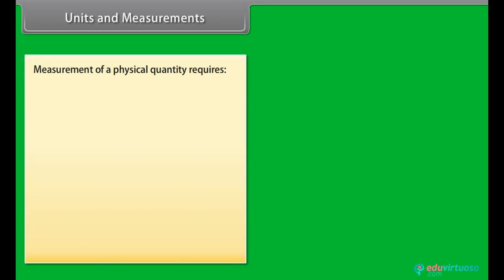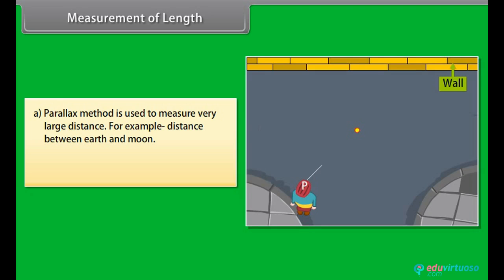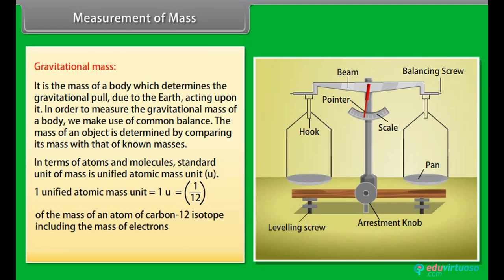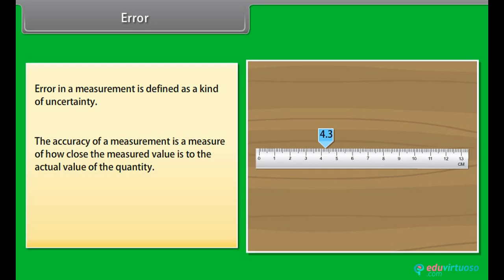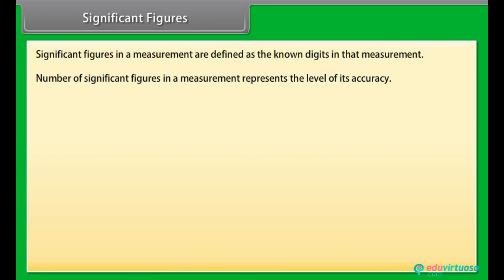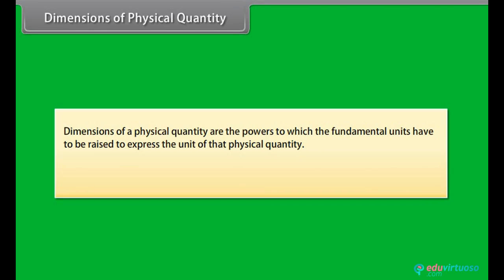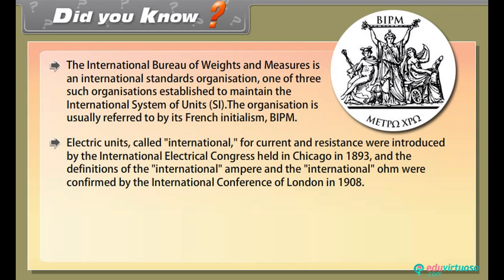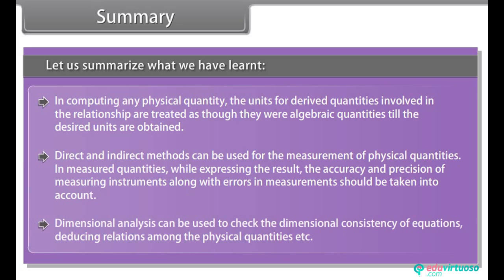Grade 11 | Physics | Units and Measurement | Free Tutorial | CBSE | ICSE | State Board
Welcome to our Class 11 Physics tutorial on Units and Measurement! 🌟 In this video, we'll delve into the fundamental concepts that are critical for mastering physics. Let's explore the standard units, measurement techniques, and much more. By the end of this session, you'll have a strong grasp of these essential topics.

What You'll Learn:
- Define units and measurements 📏
- Understand the measurement of length, mass, and time 📐
- Analyze errors and understand significant figures 🔍
- Write dimensional formulas and equations ✍️
- Perform dimensional analysis 📊

Key Topics Covered:
- Physical quantities and their importance 🌡️
- Fundamental and derived units 🧪
- International System of Units (SI) 🌍
- Techniques to measure length, mass, and time ⏳
- Types of errors and their calculations ❌
- Significant figures and rounding off 🔢
- Dimensional formulas and their applications 📚

For more free resources and in-depth learning materials, visit our platform Our platform offers a wealth of educational content to help you excel in your studies. Don't miss out!

Your support helps us create more valuable content for you!

for more free resources! 🌐 Happy learning!